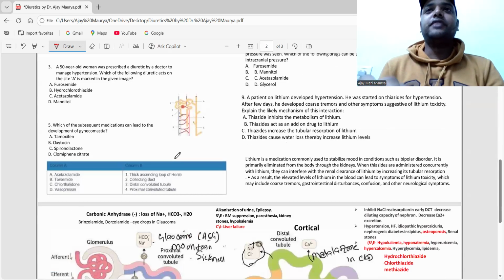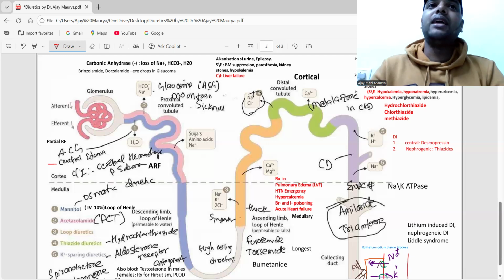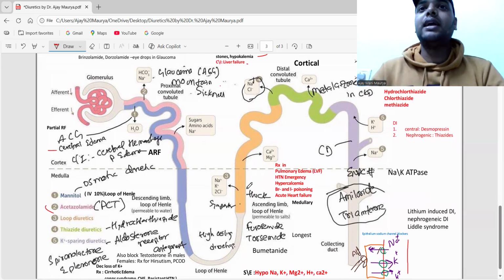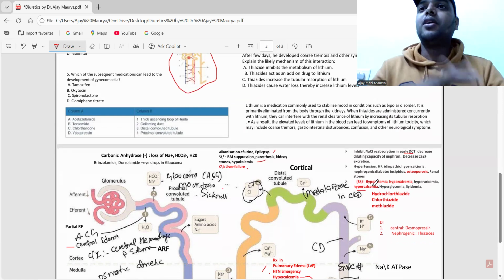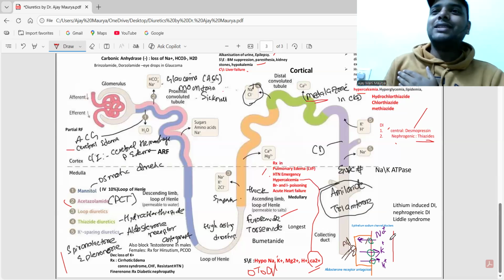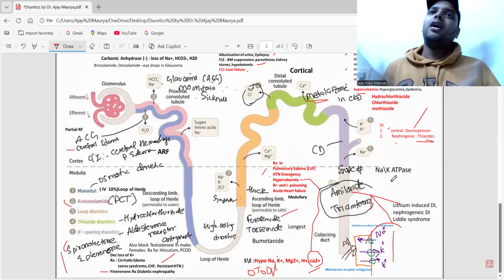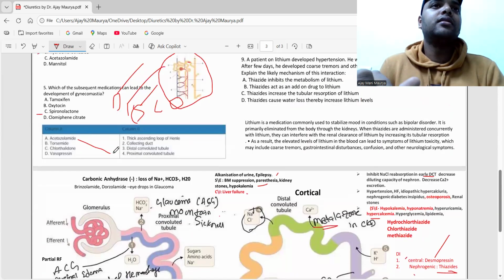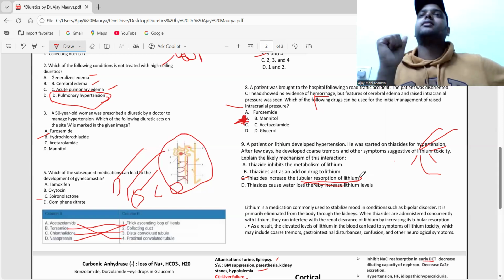Diuretics Pharma for FMGE\NEET PG By Dr. Ajay Maurya